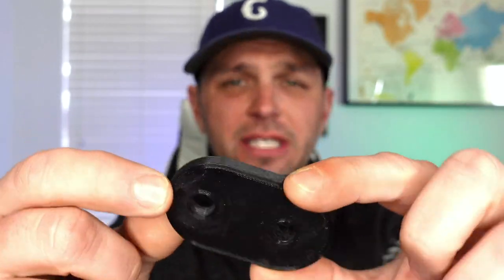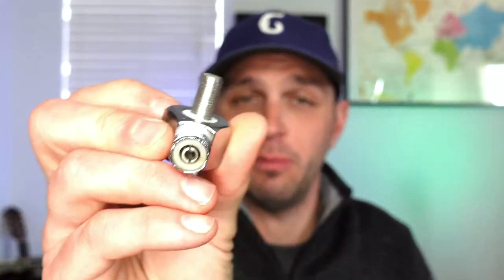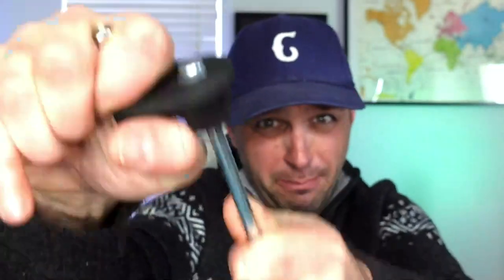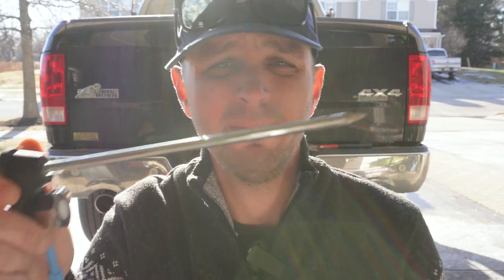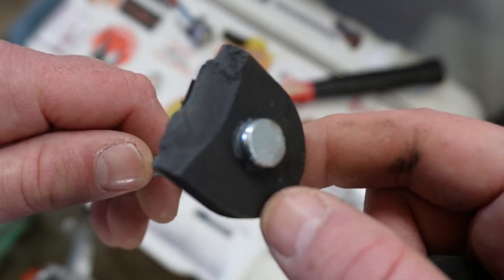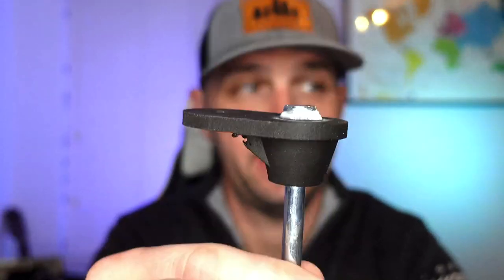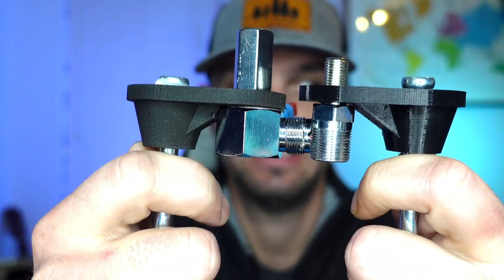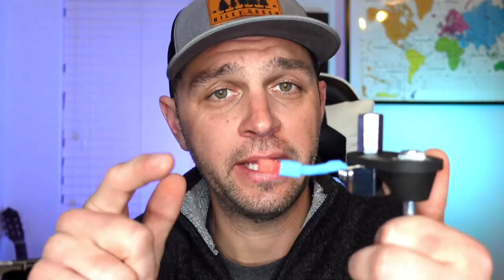I DESTROYED This Antenna Mount - AND LOVED IT!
In this episode, we revisit the SUPER DUDE not the "Super Spike" :D antenna mount, for part two.

I explain the modification to this device and discuss some issues I have as well as give some perspectives on building your own.   I did not expect for the Super Dude Spike to break, and it's okay because that gives us much more to consider for the Super Dude Spike 3.0

In case you didn't see the first video CHECK IT OUT!

Parts I used:

3d Printed Mount . This is currently not up to date with the latest version, but there is a version there.

Threaded Adapter for SO-239 - This is not the one I used, due to a shipping error. However, this should work, provided you can take the top portion off of the connector, momentarily

Additionally I used a ring Terminal which seems to be a little larger than 5/8". 5/8" inner diameter should also work.  Sourcing these may be difficult, as they are relatively expensive

A way to connect your radials and / or ground..

I hope you enjoyed this video and it gave you some things to think about.

by the way, I didn't go to hamcation just for a connector, lol.